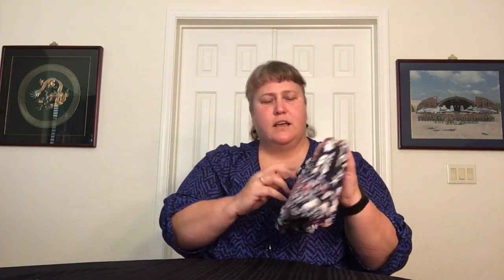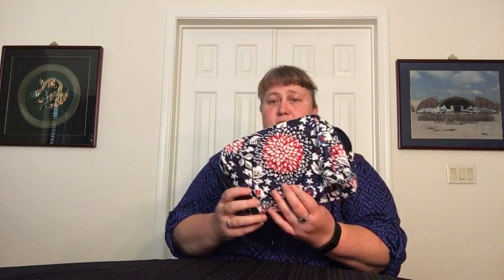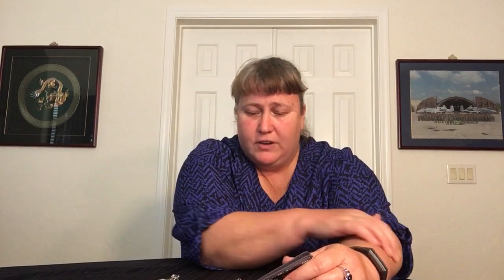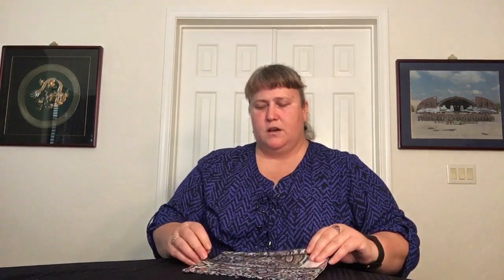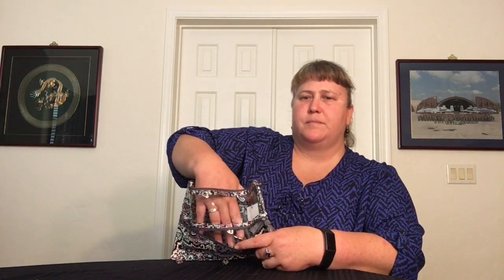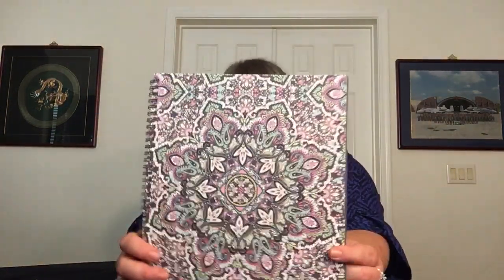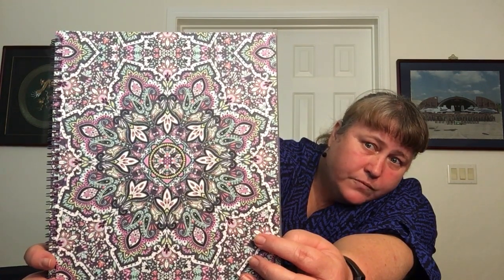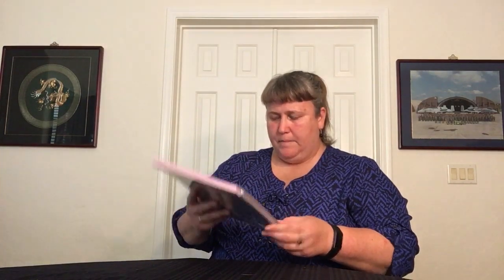Vera Bradley Retail Haul (30 May 20) *Featuring NEW Bonbon Medallion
This Vera Bradley haul comes via phone order from the Vera Bradley store at The Woodlands in Houston, TX and includes: Large Cosmetic (Red White & Blossoms), Clamshell Readers Case (Regal Rosette, Holland Garden), Pencil Pouch (Bonbon Medallion), Spiral Pocket Folder (Bonbon Medallion), Notebook with Pocket (Bonbon Medallion), 3-Ring Binder (Bonbon Medallion), Clipboard (Bonbon Medallion), and Cinch Laundry Bag (Bonbon Medallion).

NOTE: The Cinch Laundry Bag is indeed made from ReActive material and the inside is Polyurethane coated.